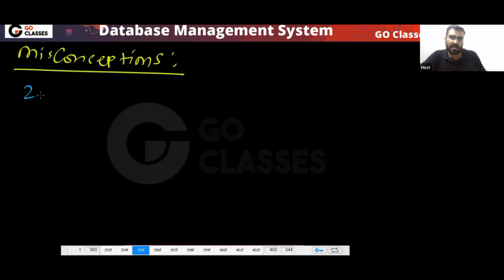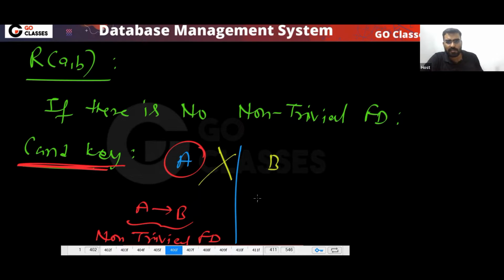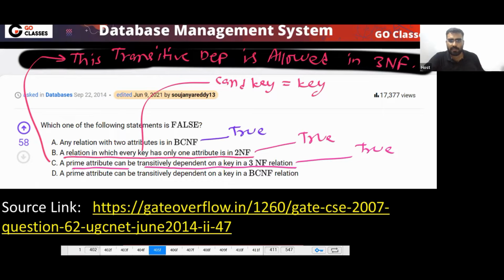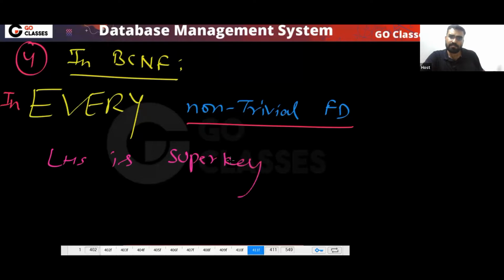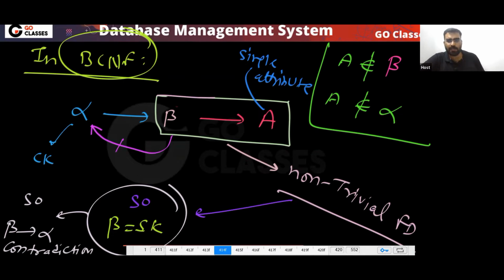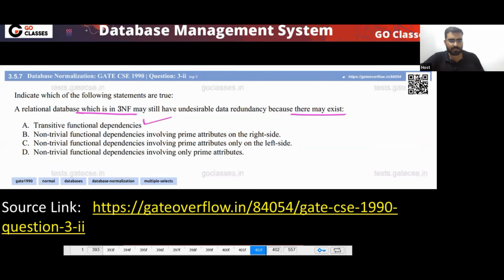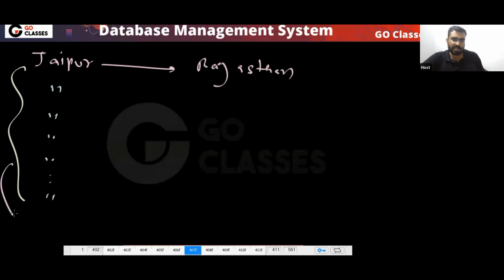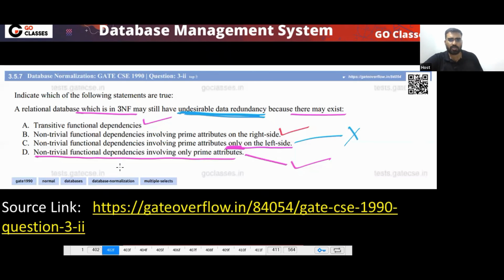GATE CSE 2007, 1990 Normal Forms Question | 3NF, BCNF | Transitive Dependency | DBMS | Deepak Poonia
Indicate which of the following statements are true:
A relational database which is in 3NF may still have undesirable data redundancy because there may exist:
Transitive functional dependencies
Non-trivial functional dependencies involving prime attributes on the right-side.
Non-trivial functional dependencies involving prime attributes only on the left-side.
Non-trivial functional dependencies involving only prime attributes.

Which one of the following statements is FALSE?
Any relation with two attributes is in BCNF
A relation in which every key has only one attribute is in 2NF
A prime attribute can be transitively dependent on a key in a 3NF relation
A prime attribute can be transitively dependent on a key in a BCNF relation

The following statements are False:
Statement I: A relation in Second Normal Form (2NF) has no partial dependencies.
Statement II: A relation in Third Normal Form (3NF) has no transitive dependencies.

Join GATE Overflow Telegram Group for GATE CSE Doubt Discussions

Join GO Classes Telegram_Group for GATE CSE Doubt Discussions

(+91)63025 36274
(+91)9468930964